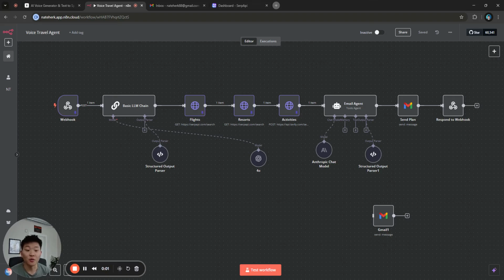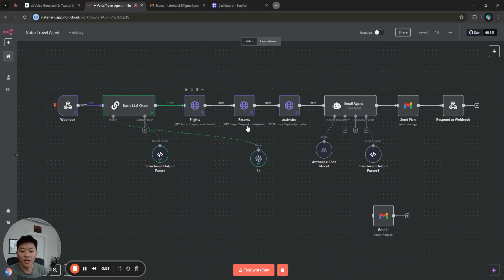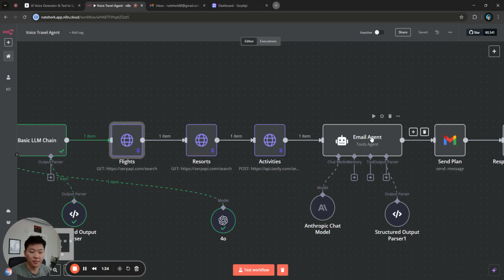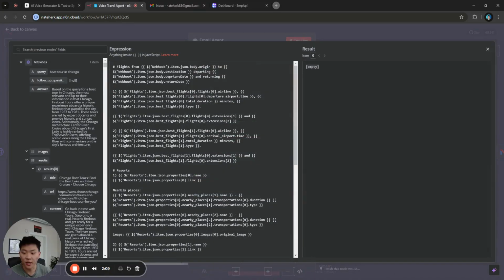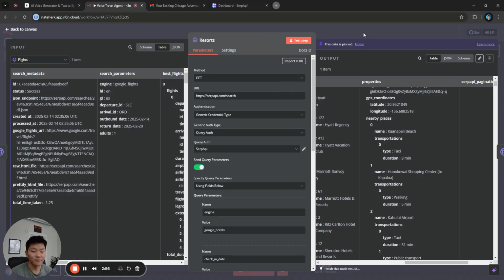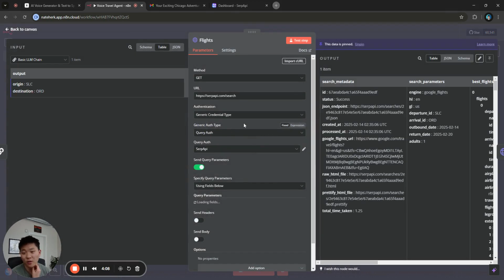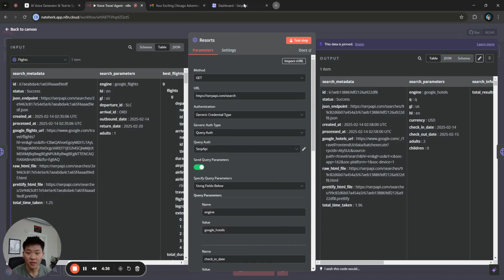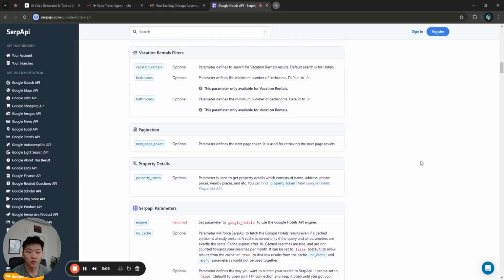04-05 Pin Your Data